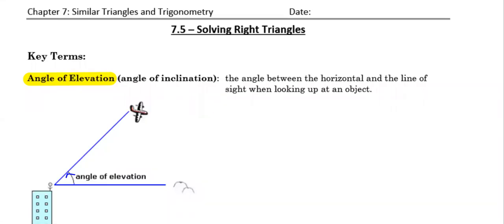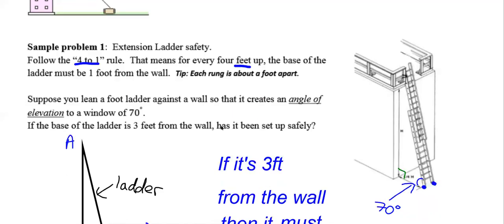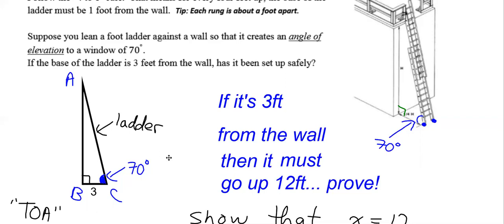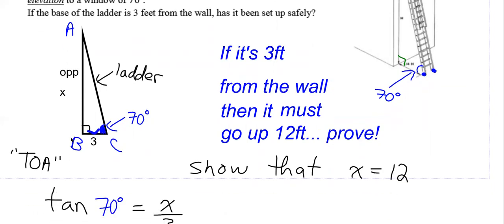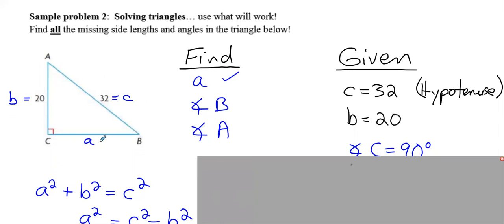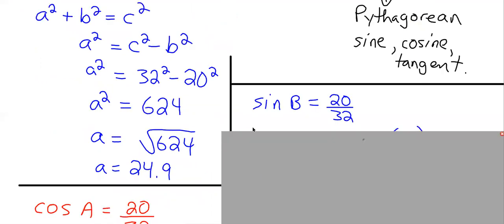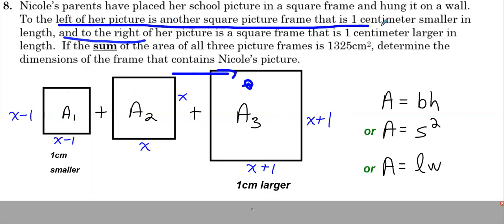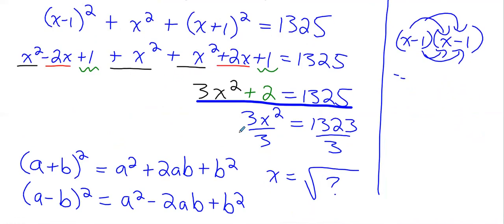7.5 - Solving Right triangles